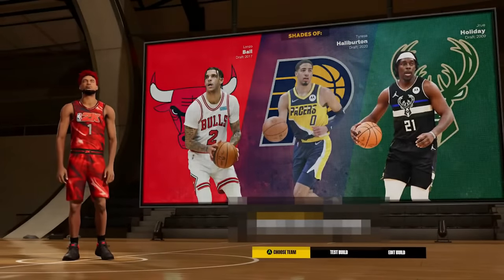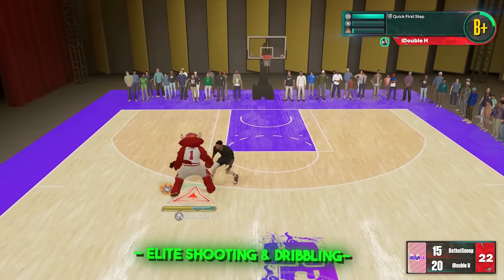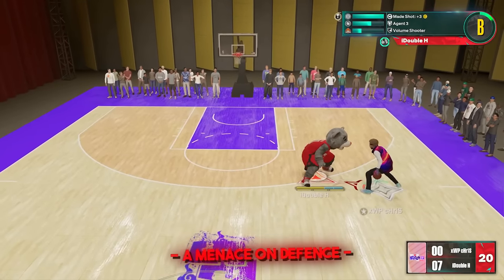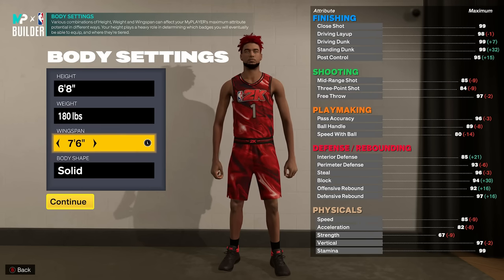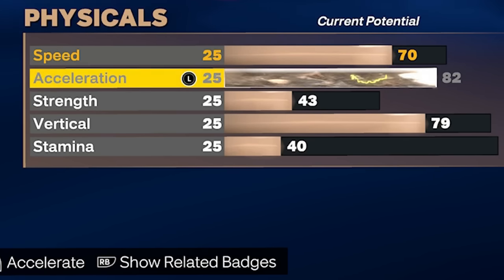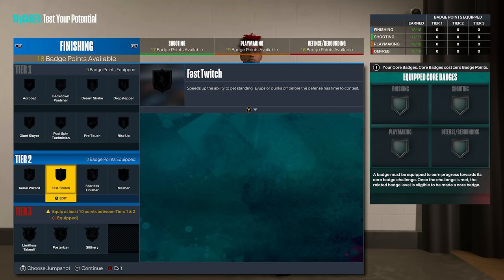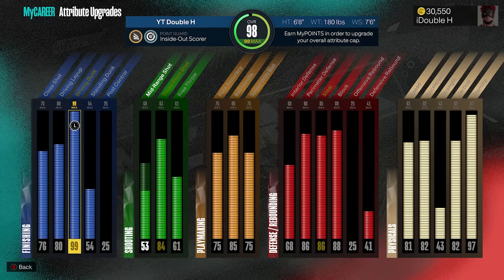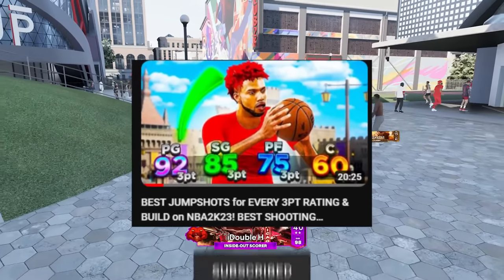NEW "2-WAY HERO" BUILD is the BEST BUILD on NBA2K23! 100 DRIVING DUNK "DO IT ALL" BUILD IS INSANE!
The Iso Build that can unlock the best dribble moves, shoot from half court, play elite defense and also have a 100 driving dunk with every contact dunk in the game, is UNSTOPPABLE! *Must Watch